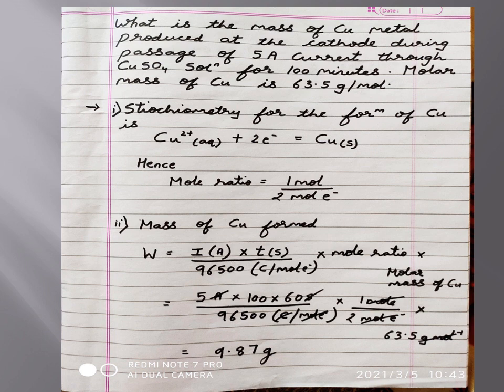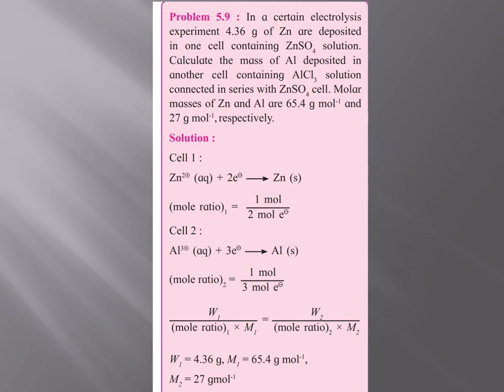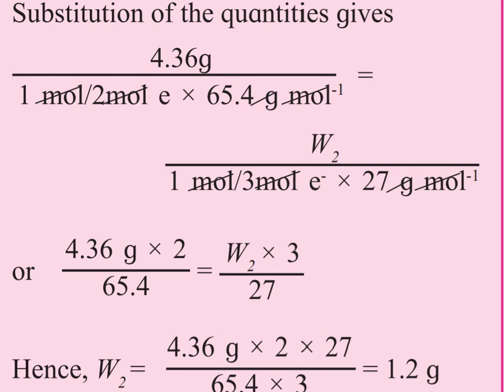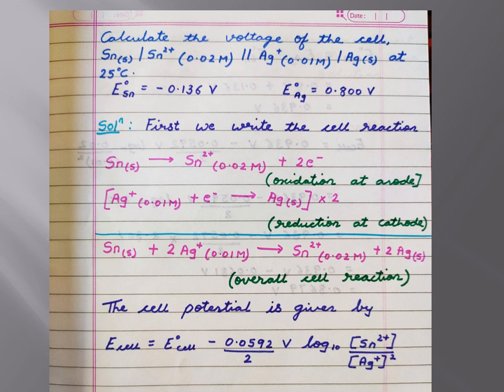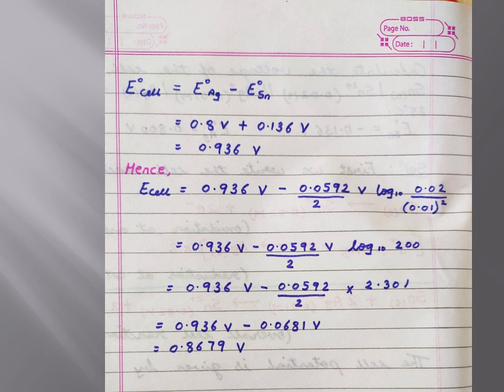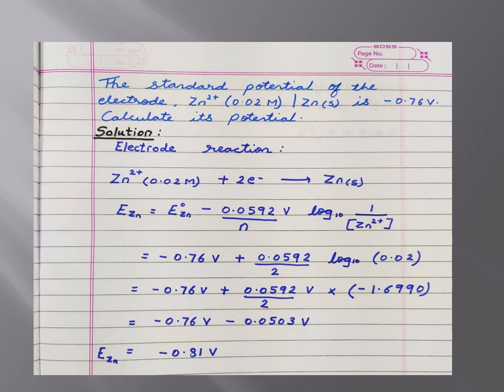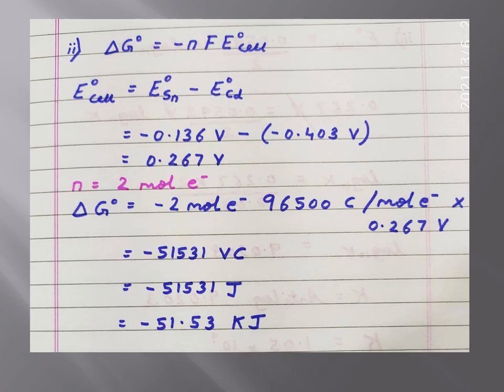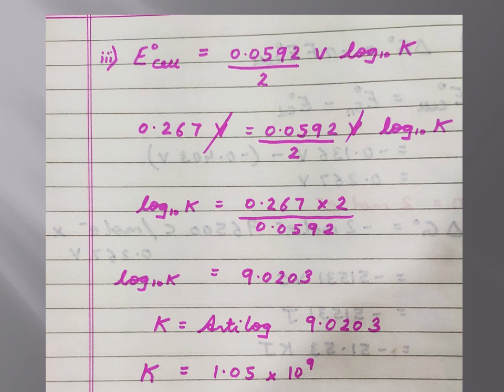Electrochemistry Numericals Part 2